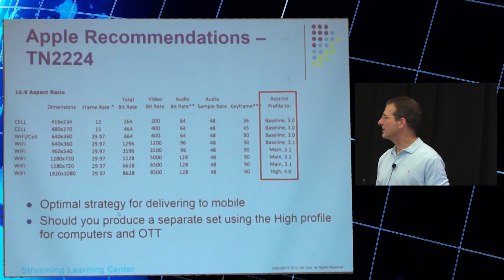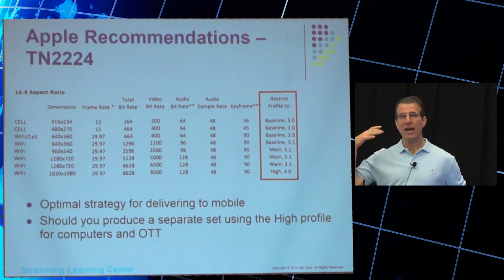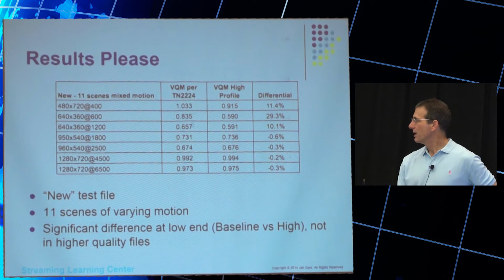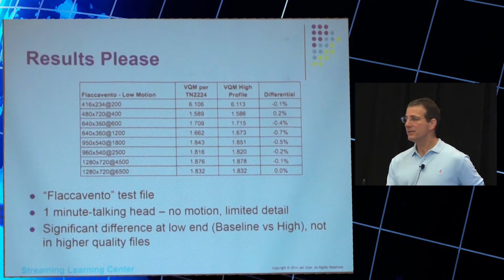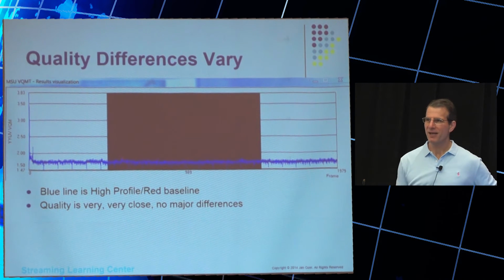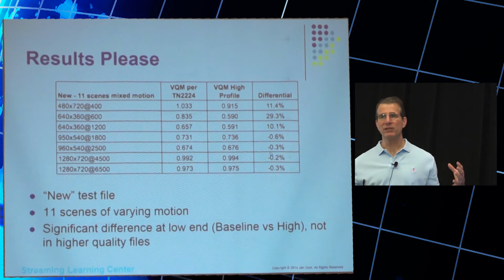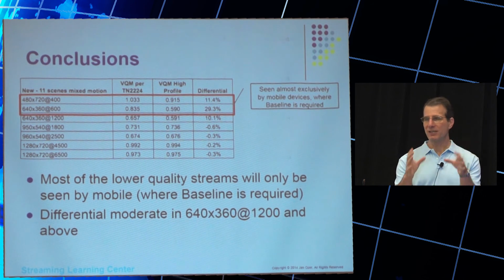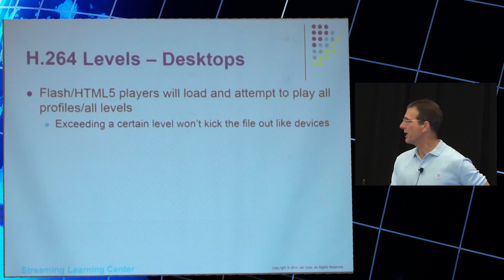Adaptive Streaming: How to Encode Multiple Packages for Different Targets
Many producers create multiple adaptive groups to serve different targets; for example, a group in HDS for Flash playback (or Smooth Streaming for Silverlight) along with a group for HLS playback on iOS devices. This video explores whether it's better to encode and package each group separately, or whether you should encode on group of files and transmux for separate targets.